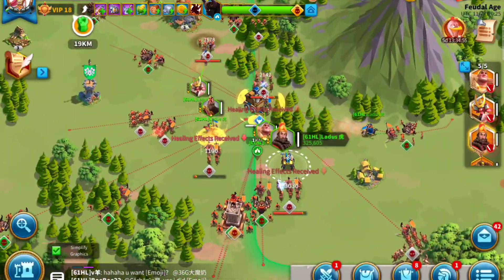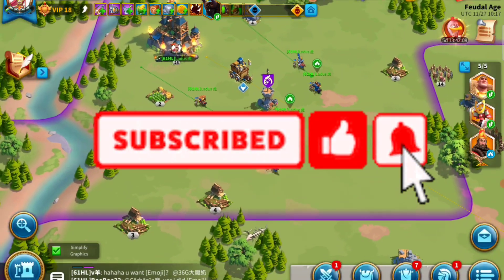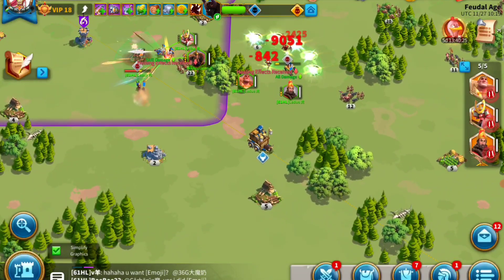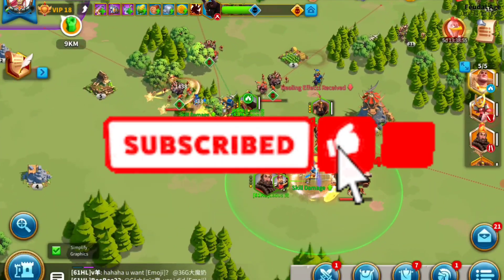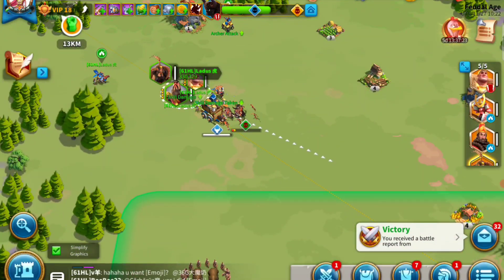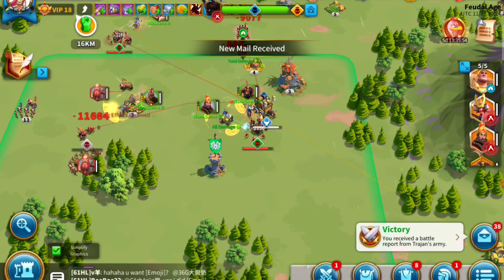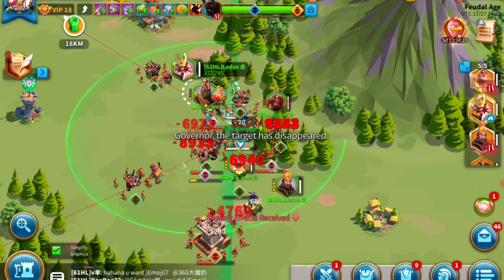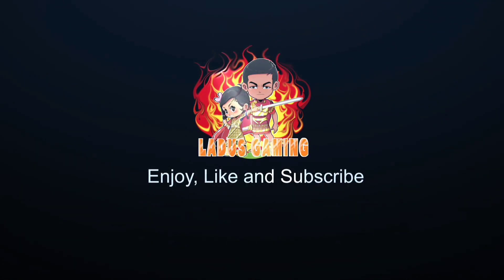How to Protect the Supplies in RoK? Rise of Kingdoms Event that Rewards Legendary Material Chests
How to protect the supplies in RoK? How to get get 10 Legendary Material Chests as rewards in Rise of Kingdoms Events? What strategies to use? What the the best Tips for completing this f2p friendly RoK event? Watch this Video for some amazing Rise of Kingdoms Events gameplay.